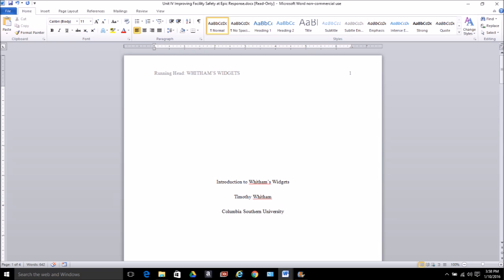Whithams Widget Intro